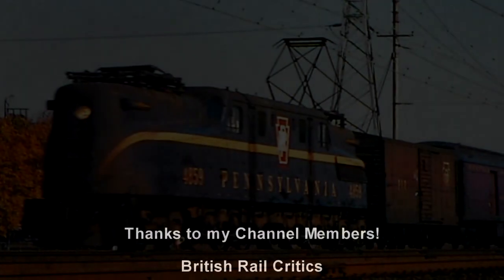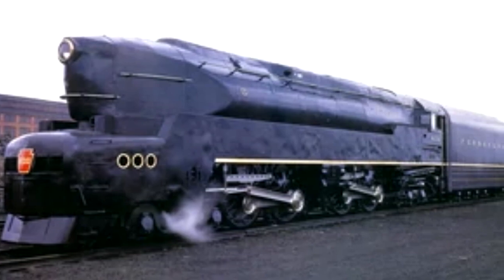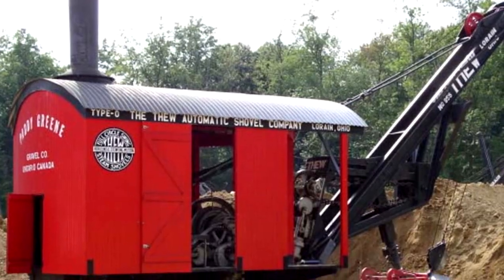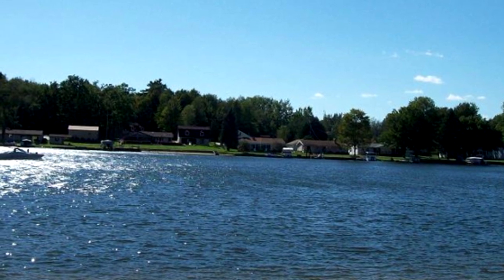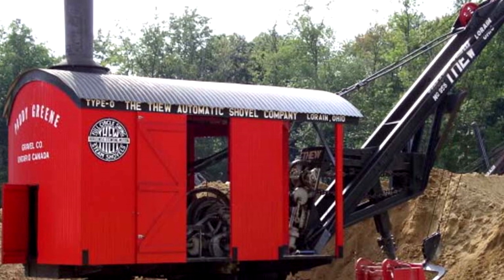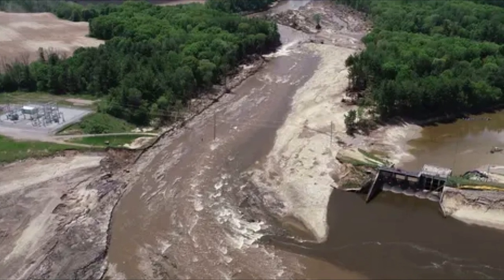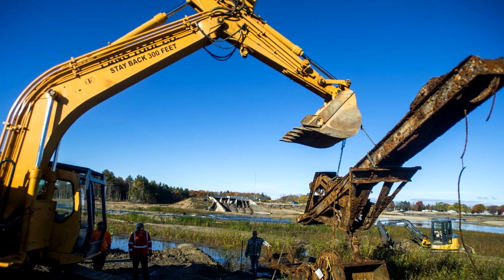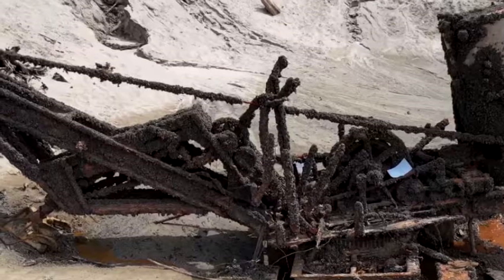The Steam Shovel Saved From Beneath Wixom Lake 🚂The Type O Thew Steam Shovel 🚂History in the Dark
In 1925, workers finished construction of Edenville Dam in Michigan to form Wixom Lake. They left behind a steam shovel, a Type O Thew, and it remained lost for nearly 100 years. However, in October of 2020, it was finally salvaged. This is the story.